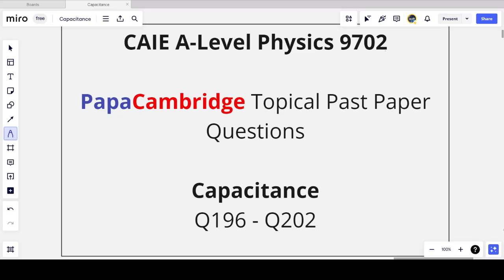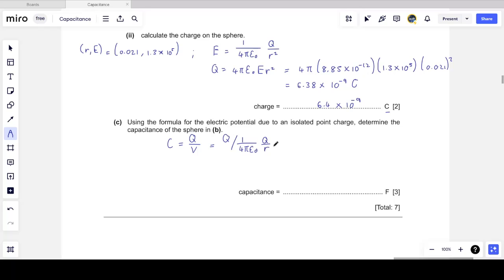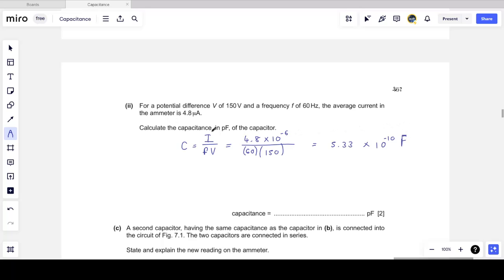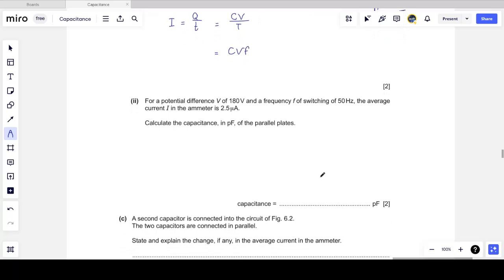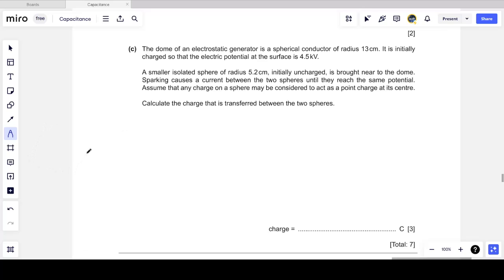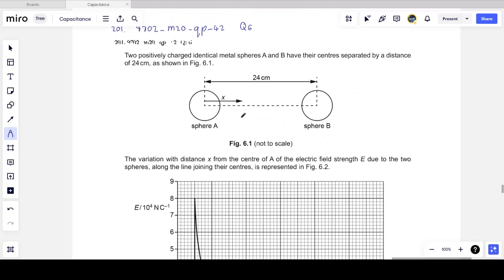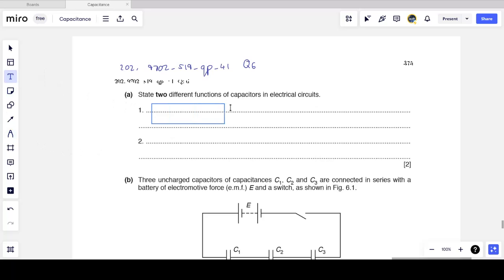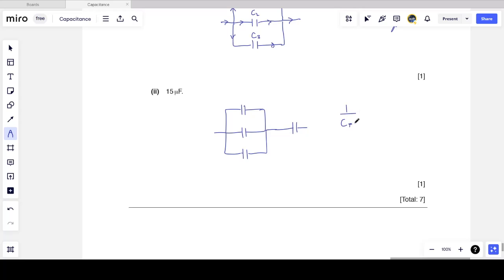CAIE A-Level Physics – Capacitance - Past Paper Solutions Q196 – Q202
In this video, I go through solutions to the PapaCambridge topical past paper questions on the topic of Capacitance for CAIE A-Level Physics.

00:00:00 Intro
00:01:34 Question 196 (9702_m21_qp_42 Q:6)
00:09:37 Question 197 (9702_s21_qp_41 Q:7)
00:18:27 Question 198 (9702_s21_qp_42 Q:6)
00:25:07 Question 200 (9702_w21_qp_42 Q:6)
00:34:02 Question 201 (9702_m20_qp_42 Q:6)
00:41:37 Question 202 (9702_s19_qp_41 Q:6)